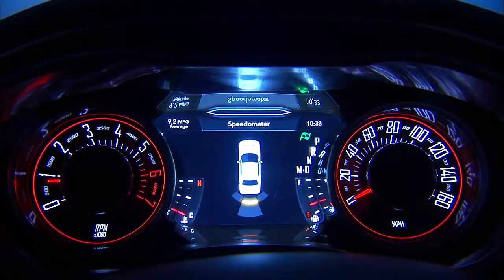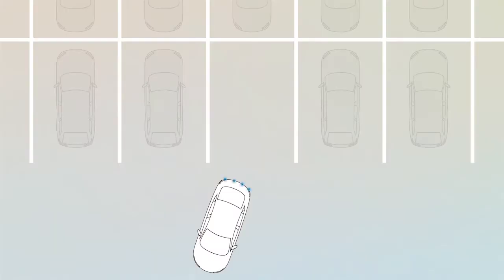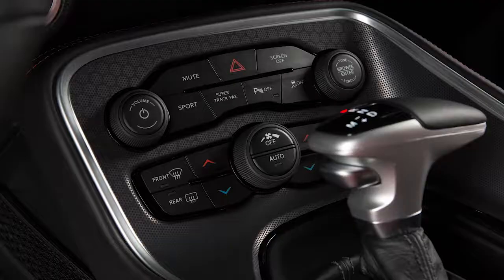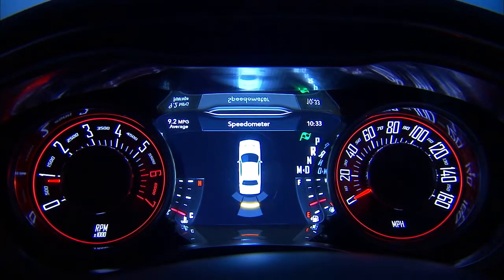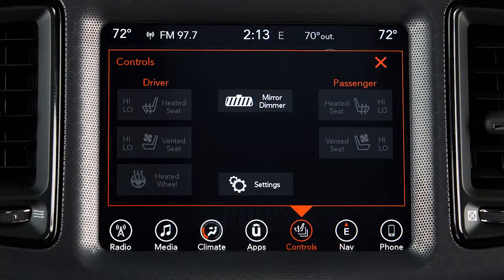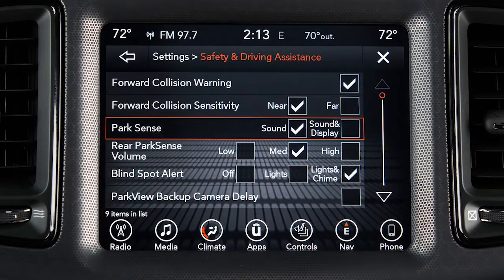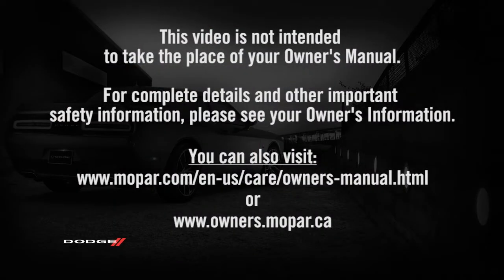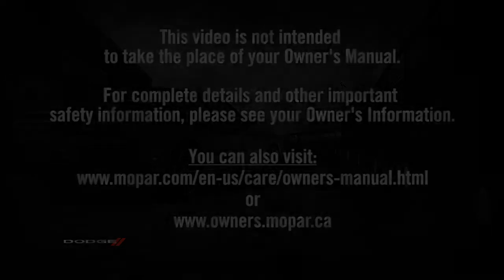ParkSense-How rear bumper sensors improve reverse parking safety in 2018 Dodge Challenger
Learn how the sensor-based ParkSense Rear Park Assist feature identifies obstacles behind your vehicle for increased safety when parking your 2018 Dodge Challenger. This feature will help you with reverse parking and parallel parking.